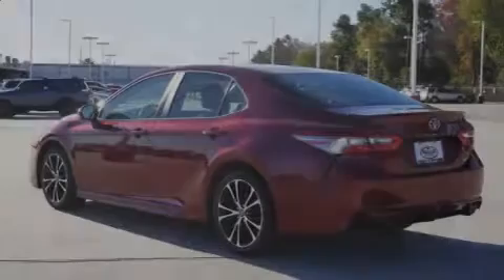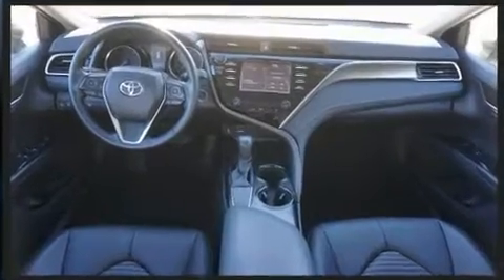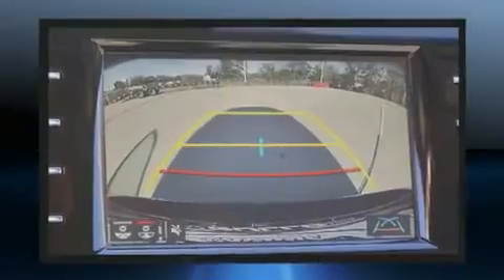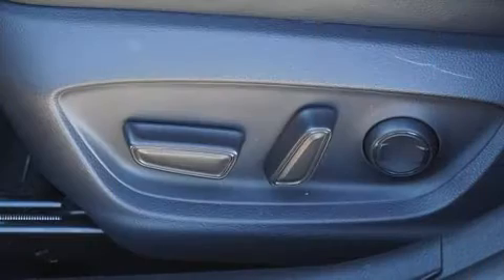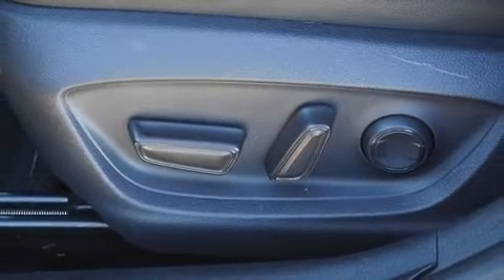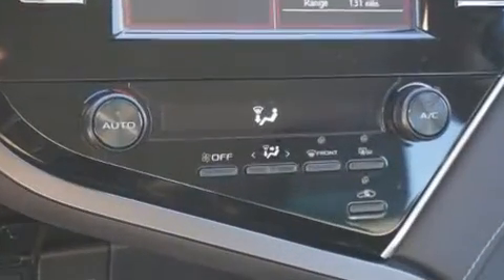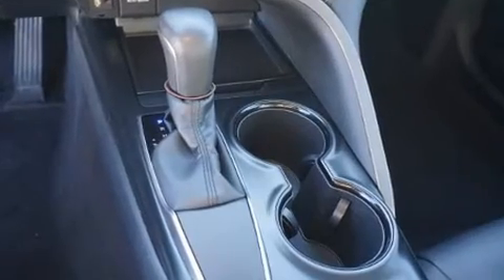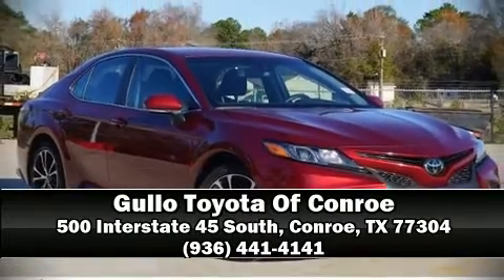2018 Toyota Camry SE in Conroe, TX 77304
Introducing the 2018 Toyota Camry. With less than 20,000 miles on the odometer, this 4 door sedan prioritizes comfort, safety and convenience. Performance and efficiency are both prioritized thanks to the 2.5 liter 4 cylinder engine, and for added security, dynamic Stability Control supplements the drivetrain. Toyota prioritized fit and finish as evidenced by: front and rear reading lights, a trip computer, front bucket seats, air conditioning, power windows, cruise control, and remote keyless entry. Audio features include an AM/FM radio, steering wheel mounted audio controls, and 6 speakers, enhancing the audio experience throughout the interior. Toyota ensures the safety and security of its passengers with equipment such as: dual front impact airbags with occupant sensing airbag, head curtain airbags, traction control, brake assist, ignition disabling, and 4 wheel disc brakes with ABS. This car was designed with safety in mind, allowing you to drive with even greater assurance. This vehicle has achieved Certified Pre-Owned status, by passing Toyota's comprehensive certification process. We know that you have high expectations, and we enjoy the challenge of meeting and exceeding them! Please don't hesitate to give us a call.